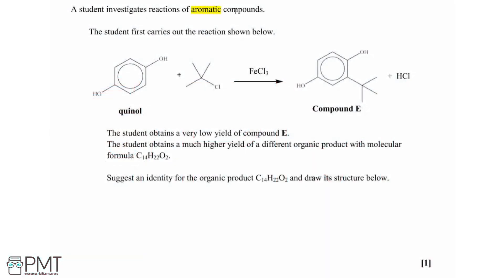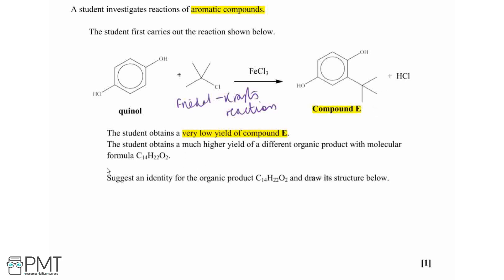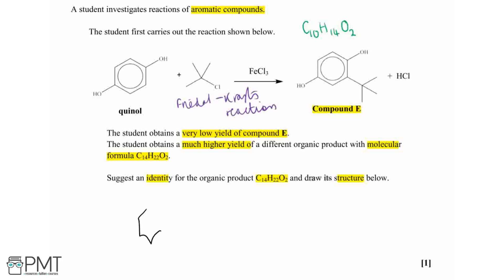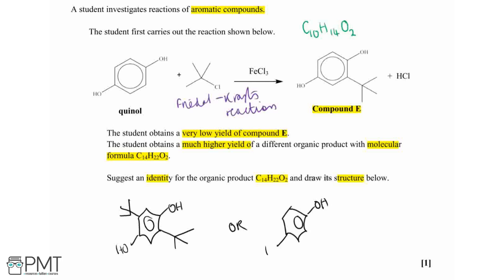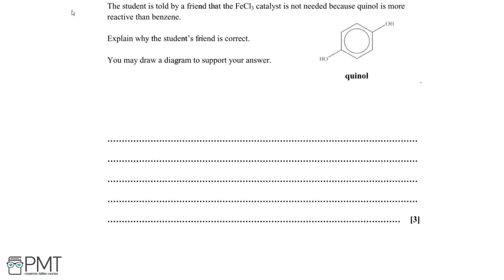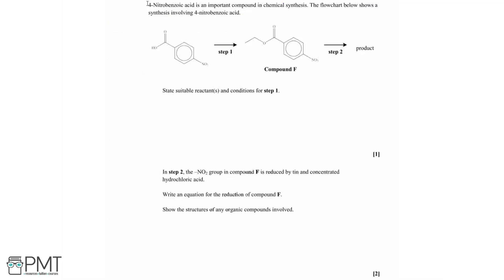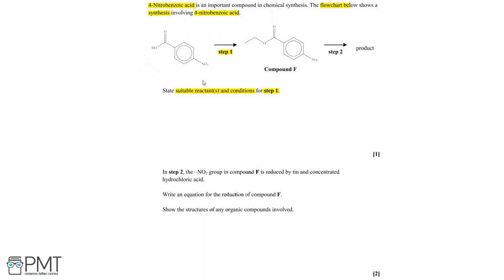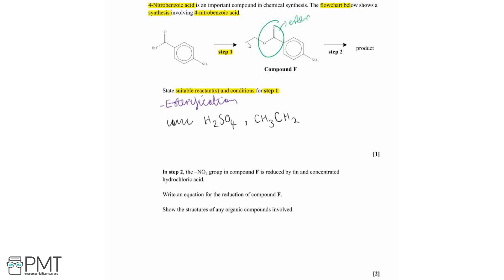Aromatic Compounds - Q5 | Chemistry A-Level | PMT Education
This is the video solution for our Chemistry A-Level Aromatic Compounds Questions by Topic. You can watch all the videos for this question set in this playlist